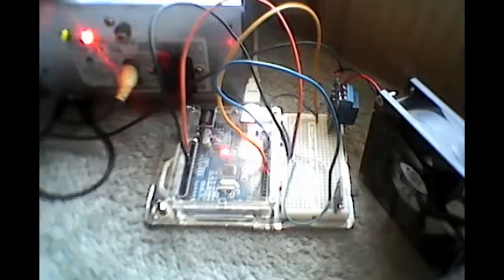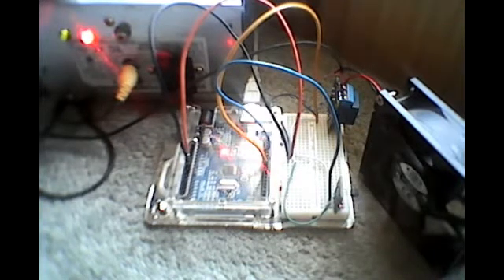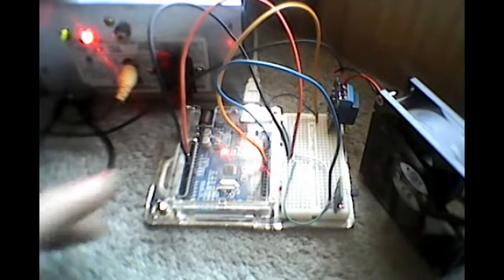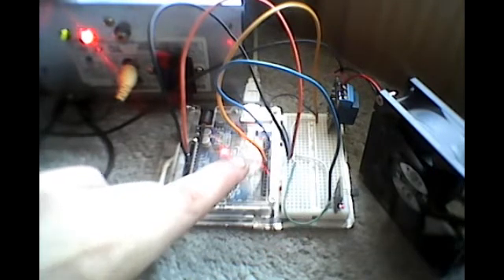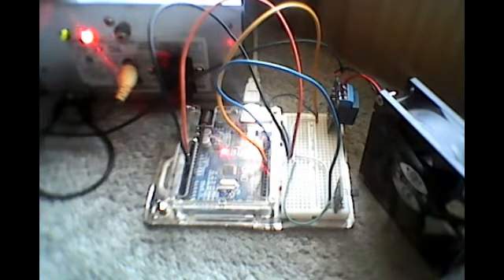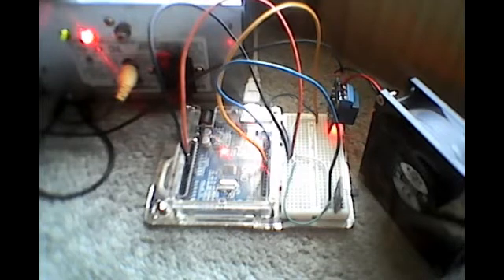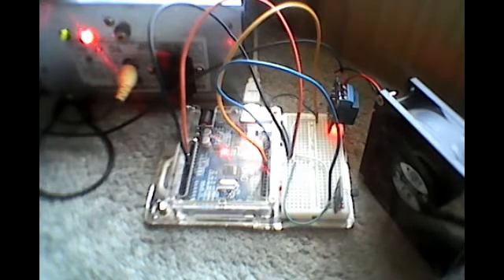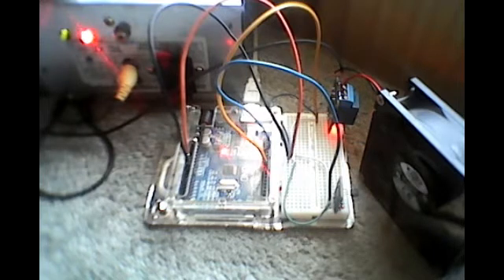How To Make A Temperature Controlled Fan Using An Arduino Relay & Temp Sensor - ArDweNOme -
How To Make A Temperature Controlled Fan Using An Arduino UNO, A Relay & Temp Sensor - ArDweNOme -

This Video Shows You How To Make
A Fan Which Is Controlled Using A Temperature Sensor & Relay.

The Arduino will monitor the temperature of the sensor and when the temperature rises above a specified threshold it will activate the relay and turn the fan on to cool the sensor.
It's a very simple circuit and the code isn't too complicated either.

To Complete This Project You Will Need:

1 x Arduino Uno
1 x DS18B20 Temperature Sensor Module
1 x Relay Module (Capable Of Handling A Minimum Of 12 Volts!)
1 x 12 Volt DC Fan
1 x 12 Volt DC Power Supply
1 x Bread Board
6 x Jumper Wires